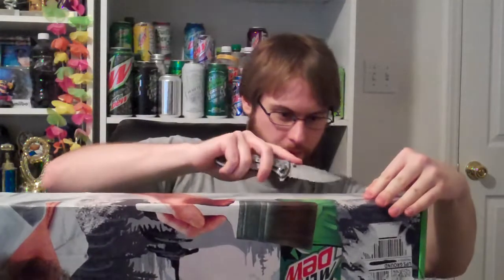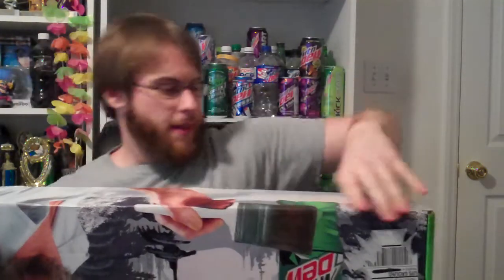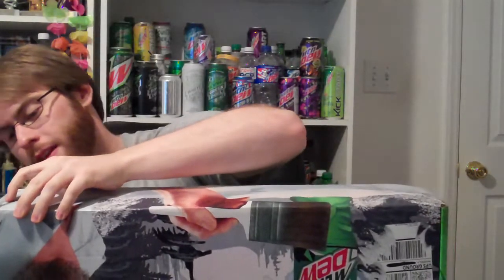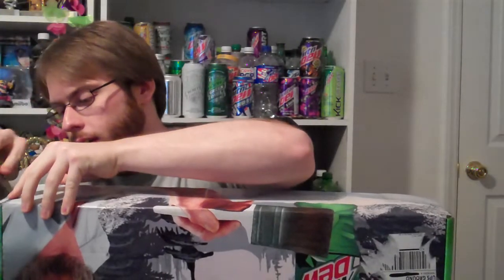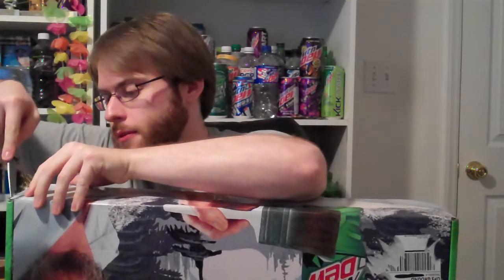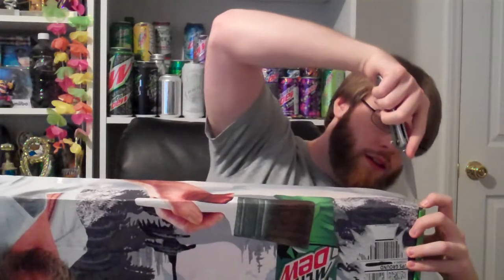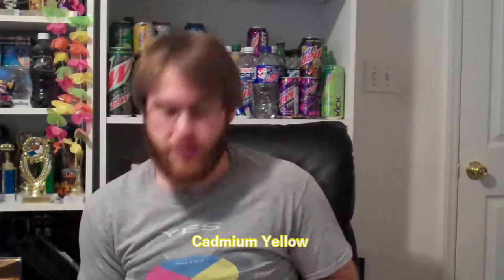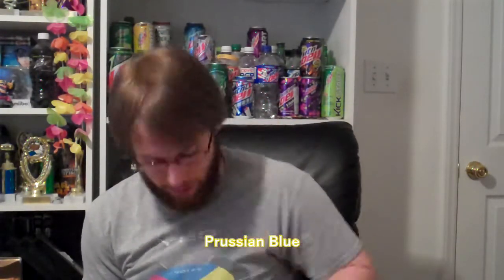Mountain Dew Bob Ross Paint Kit Unboxing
Sometimes you win a prize pack. Happy accident I suppose.